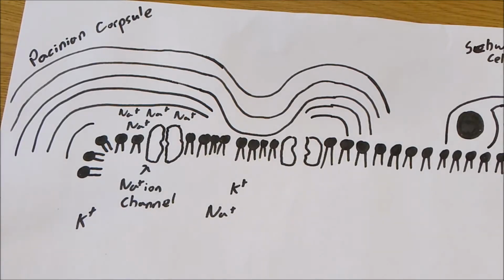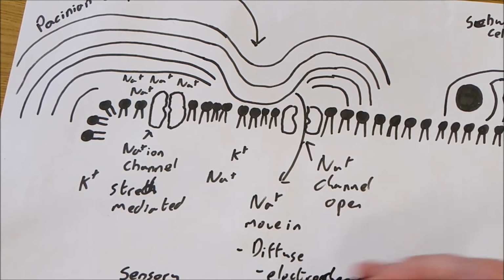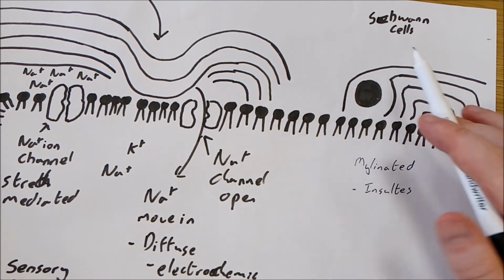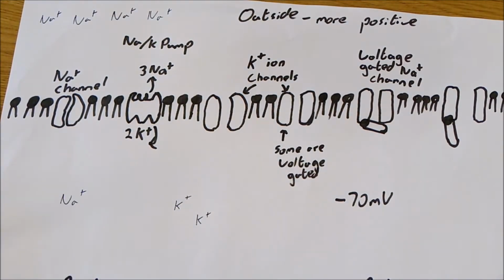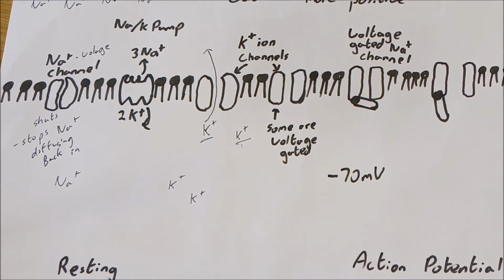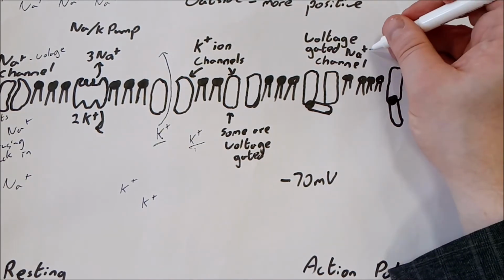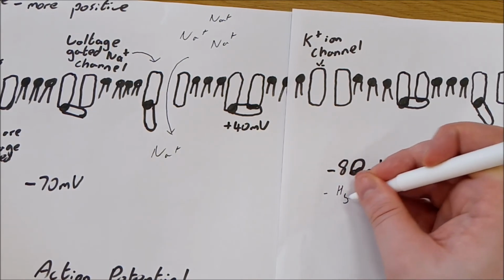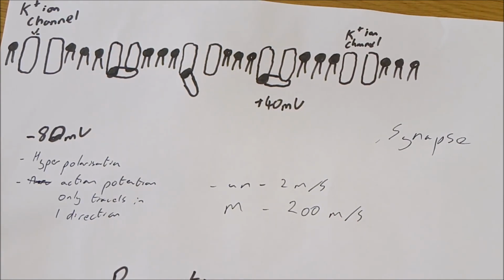Nervous transmission summary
A brief summary from today's lesson